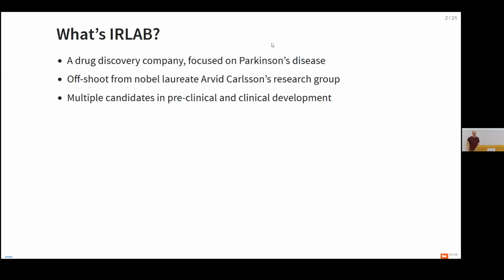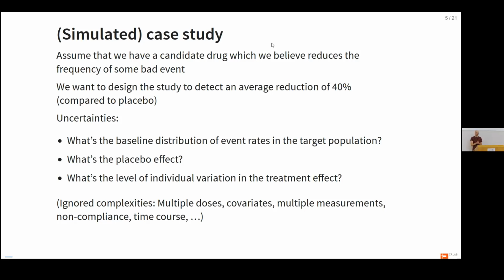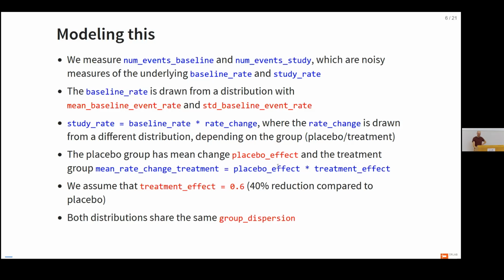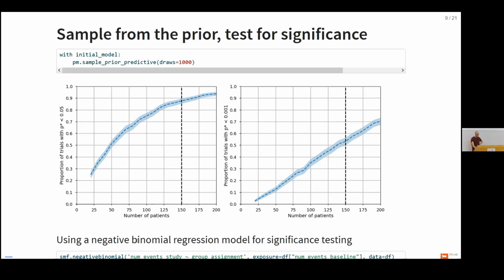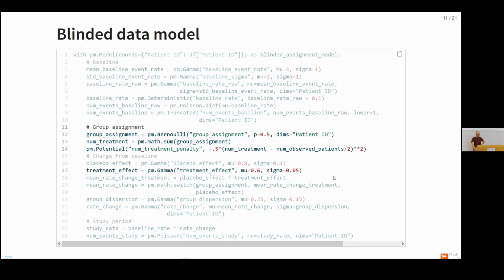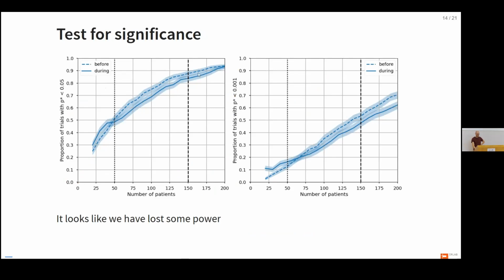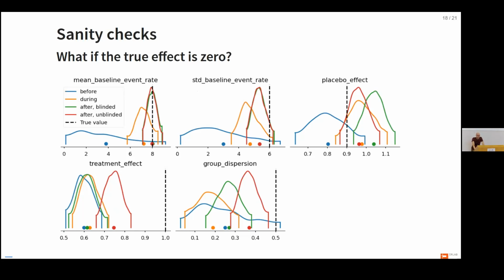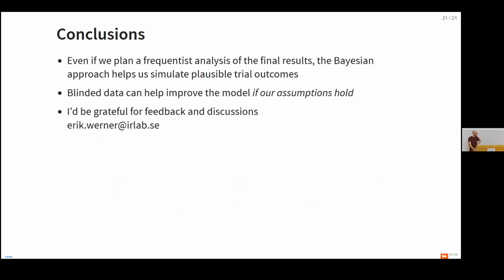Erik Werner - Using a Bayesian model for clinical study design and blinded data review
At IRLAB we develop novel treatments for Parkinson’s disease. A central part of this work is the planning and analysis of clinical trials. A key benefit of using a Bayesian approach for this is that the models used for planning trials can be continuously refined as blinded data from the trials become available. This allows simulation of a range of plausible study outcomes that are consistent with the data observed, which is helpful for optimizing both study size and the plan for how to analyze results at the end of the trial.